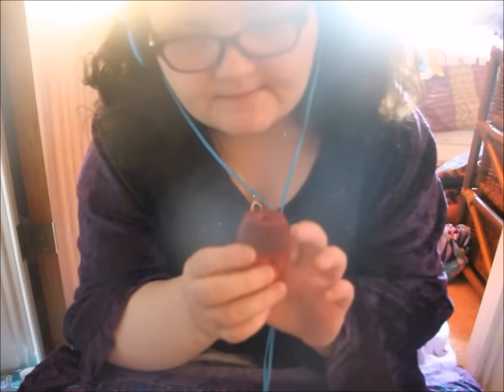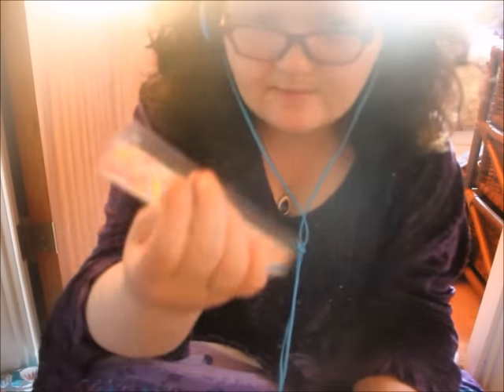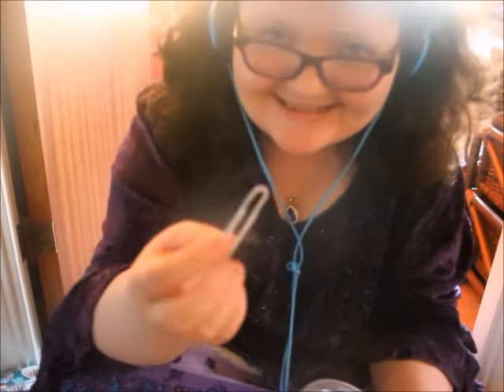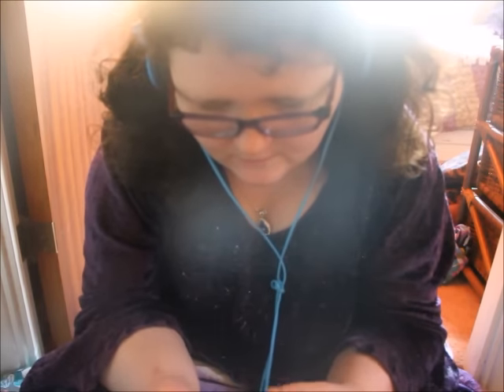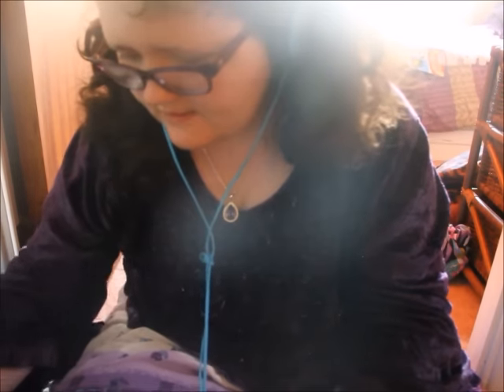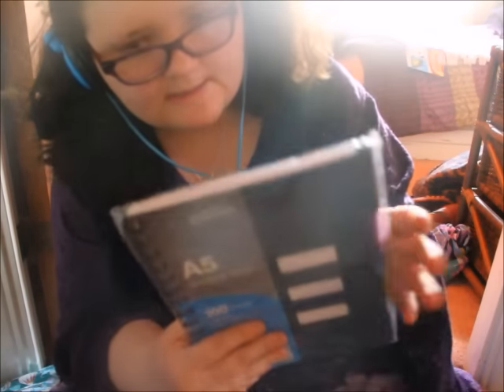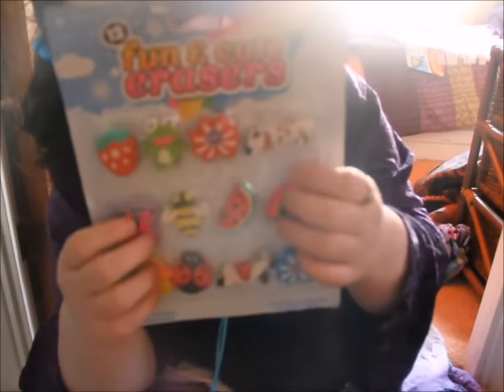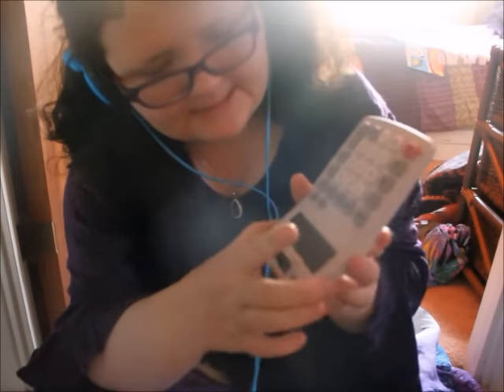ASMR TINGLY STATIONARY SHOP ROLE PLAY *TAPPING* (((REQUEST)))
I hope you like this video. Sorry about it cutting out at the end, my battery on my camera died on me but I will check this in my other videos before I make a video that I have enough charge in both my camera and my audio recorder so this hopefully doesn't happen again. I hope it wasn't too distracting. :)